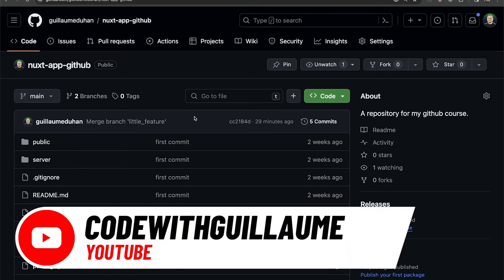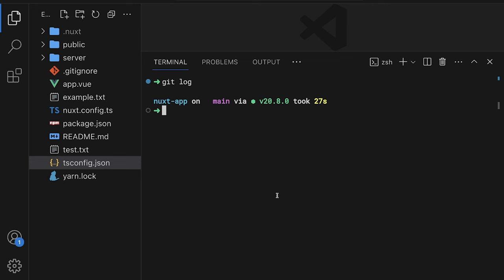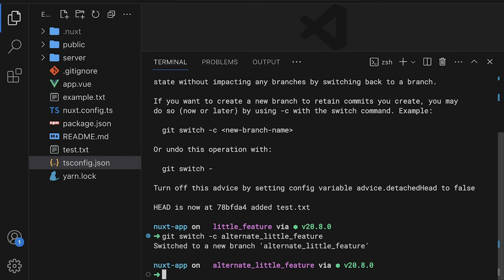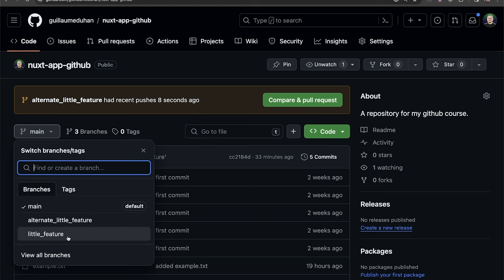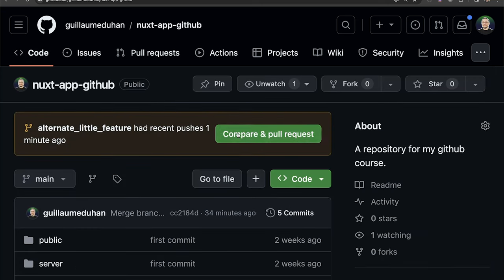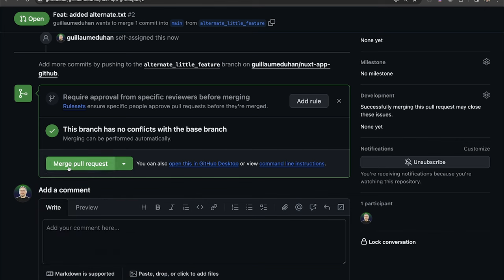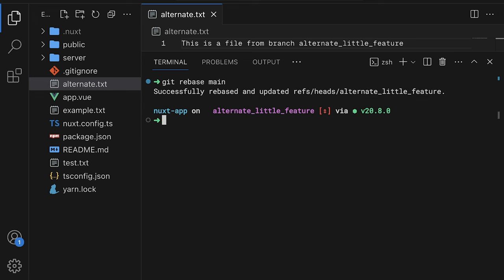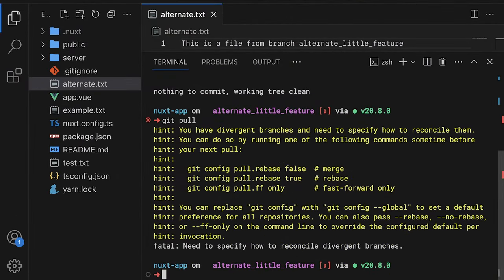Revert a commit with Git & @GitHub — Course part 7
Guillaume

💥 TOP VIDEOS

• Theme that I use: VSCode Dark
• VSCode Icons package: miguelsolorio.symbols
• Snippets: my own, coming soon :)

Guillaume